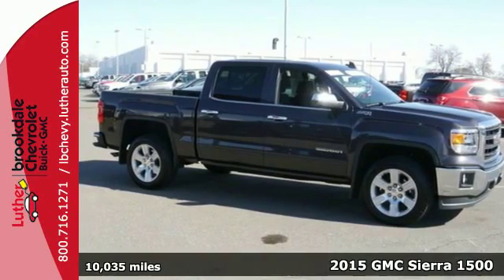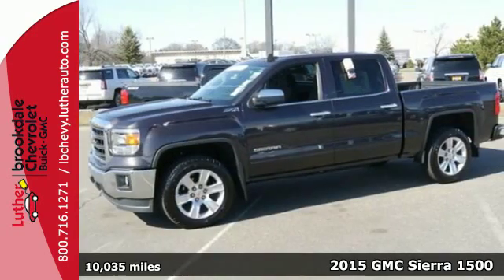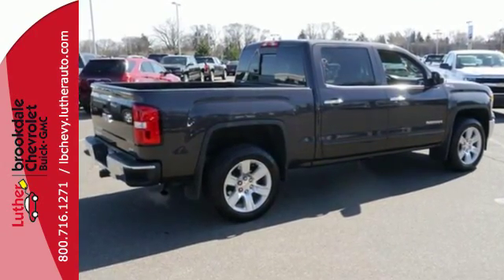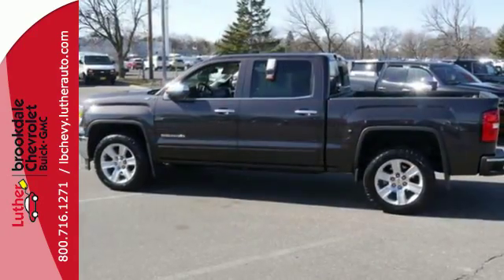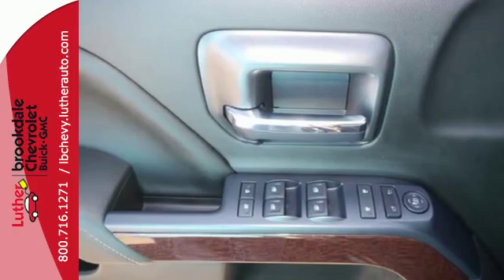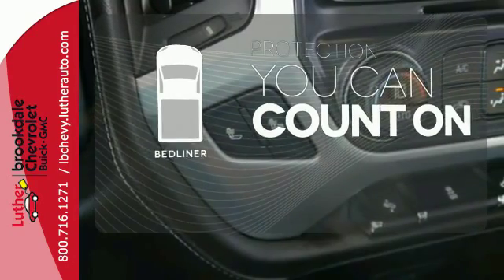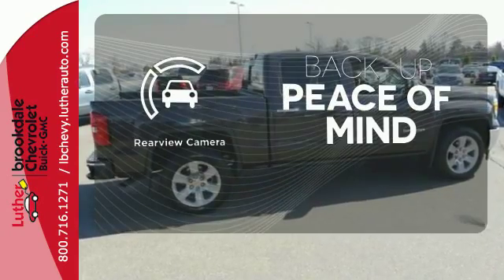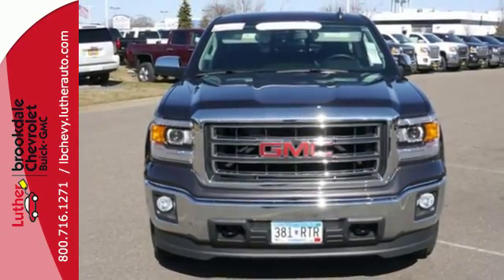2015 GMC Sierra 1500 Brooklyn Center MN Maple Grove, MN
Year: 2015
Make: GMC
Model: Sierra 1500
Trim: 4WD Crew Cab 143.5 SLE
Engine: 5.3 L Cyl.
Transmission: 6-Speed A/T
Color: Iridium Metallic
Interior: Jet Black
Mileage: 10035
Stock #: T23461A
VIN: 3GTU2UEC0FG170143
: CARFAX 1-Owner. PRICED TO MOVE $3,700 below Kelley Blue Book! Heated Seats, UNIVERSAL HOME REMOTE, SUSPENSION PACKAGE, OFF-ROAD, SLE VALUE PACKAGE, WHEELS, 20 X 9 (50.8 CM X 22.9 CM). TRAILERING EQUIPMENT, CD Player, Tow Hitch Aggressive financin

Address:
6701 Brooklyn Blvd